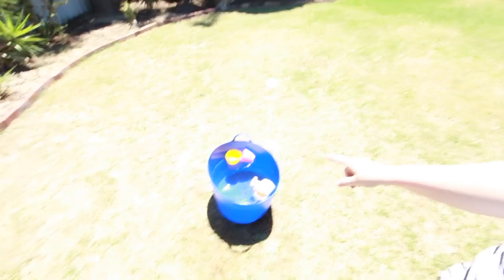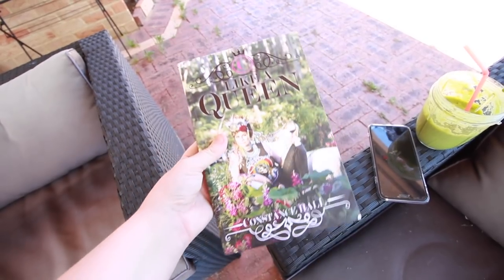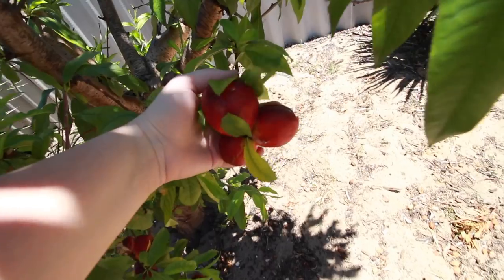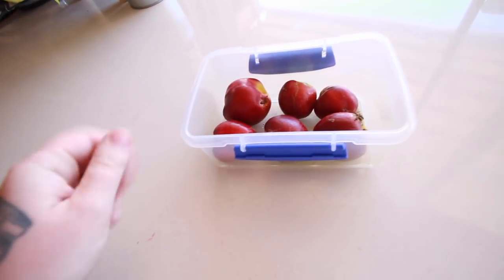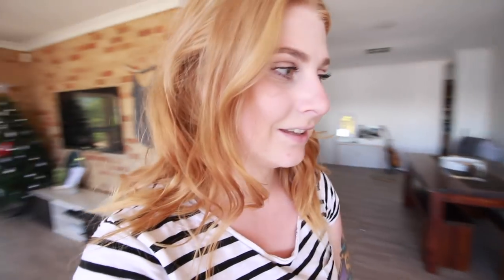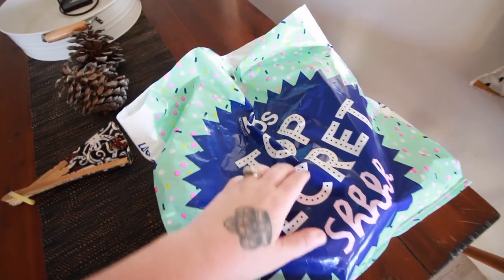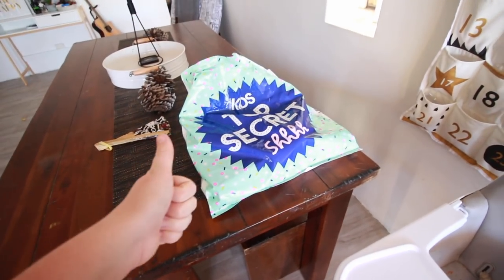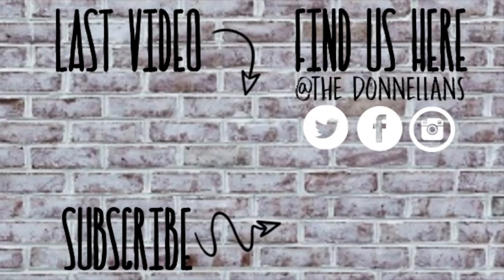WHAT IS THAT IN OUR BACKYARD? // VLOGMAS DAY 6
Today is day 6 of vlogmas. Today we found something in our backyard that we have never seen before. We couldn't believe what we had seen

Warnbro WA
Australia 6169